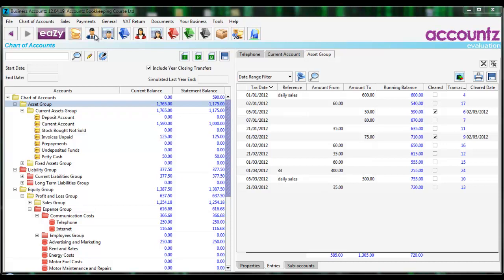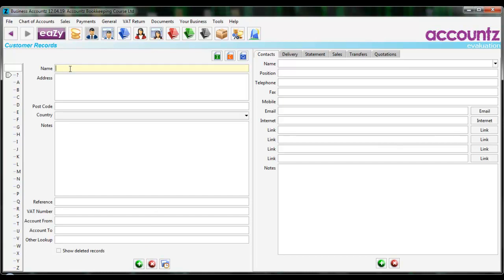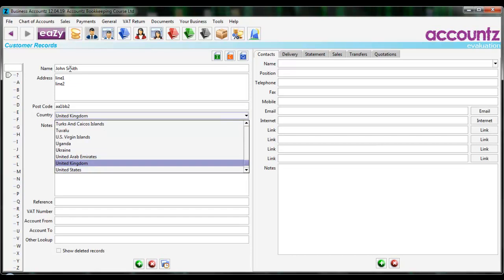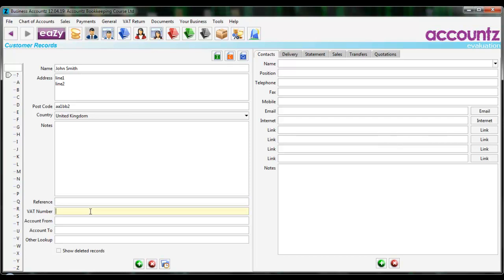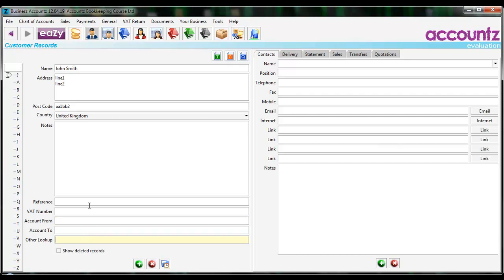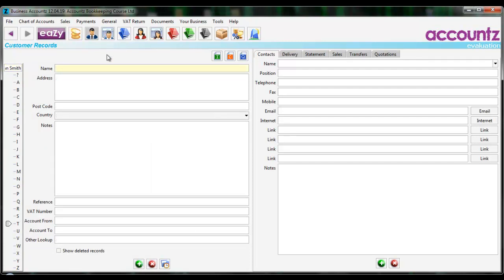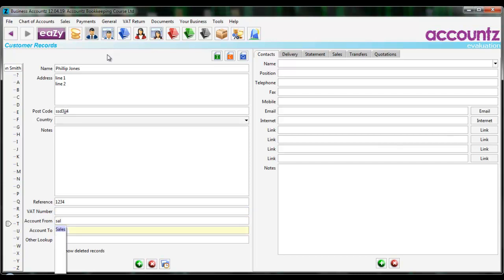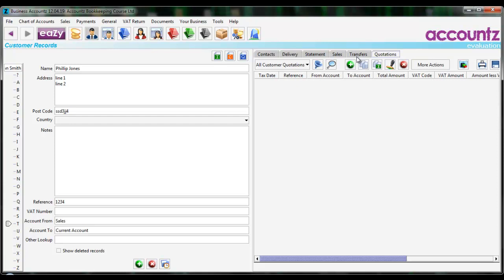Create A Customer (Professional & Enterprise)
So if you look at the top of the screen we are going to click on the man looking icon which will take you to the customer records and gives you full customer tracking.  This function is only part of the Professional and Enterprise range but if you need to add customers you can still do that in the Basic version via the customer table.  (Kav clicks on the customer table icon).  But I am going to go back to the customer records view.

I shall go into more detail in this video that I did in the Supplier Records video where I only covered this briefly but this time we will add a couple of customers and we will fill in a lot of information.

So I am just going to hit on the green plus button here at the bottom of the screen which allows you to add a new thing and I am now going to fill in the name field.  Now there are various fields and we can use the tab if we want to jump to the next field so, I am just going to give it a name and we are going to name the customer John Smith. We can give him an address here (Kav moves to the address field) and enters an address.  Then by pressing tab on his key board it takes him to the post code field, by pressing tab again it takes me to the country.  You do not have to specify the country it is up to you though I shall do it on this example.

Here we have the notes field you can use this to add different types of information, I use this feature to remind myself if a customer took a long time to pay last time and that I want to take fifty percent up front  the next time.

The reference code here can be used if you need a particular reference and it will be put onto invoices e.g. a customer number.

The VAT number is used if your customer is in the EC and has supplied you with their VAT number and you will therefore not be charging them for UK VAT.

The From and To Accounts can be set here if you always sell a certain type of sales and it will always gets paid in a specific way.  This is really useful if you are entering sales and they always go to the correct accounts.

The Other Lookup field here can be used to look up customers in different ways, so if I enter Smith here at the bottom. You will be able to find John Smith under both Smith and also John.  You can even have a code here and it will pick this customer by that code when you are searching for them.

So how do you search for a customer? Click at the side here on the alphabet, I will choose J and find John Smith, if I go to T you will see Tom Jones and then at the top of the screen here if I hit the space bar then you will get a full list of all customers and you can also type here to filter the list down.  I am just going to go back to John and select him.

Ok so that is my customer John done and let's do it again press the green plus button.  So type the customer name Phillip Jones, address, postcode, country again is optional, notes to remind you about this customer, reference, VAT number if they have one, From and To accounts so that we will know that this will always be posted to the correct accounts and you can't make mistakes and finally other lookup.

Ok so that's it that is how you can add new customers into the system.

On the right hand screen we have contact information, delivery information, statement information for how much a customer owes us, sales, a transfers tab for work done on credit and when you get paid at a later date and finally quotations for any quotes that you have raised as well.

Now documentation videos I will cover later on but briefly here you can see the icons I, C and Q at the middle top of the screen  these are for when you want to generate an invoice, credit note and quote for a customer.

Ok so that covers the customer records component.